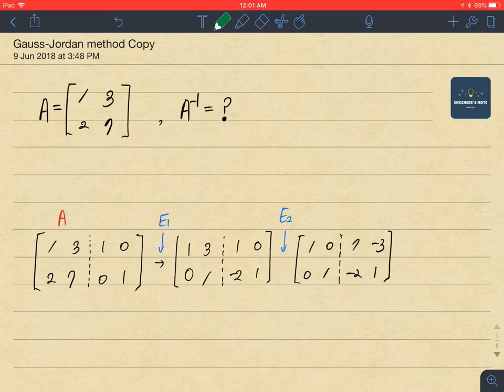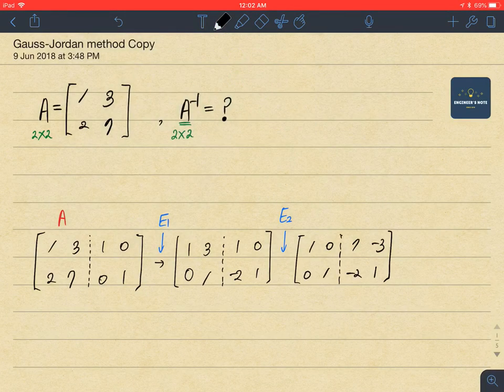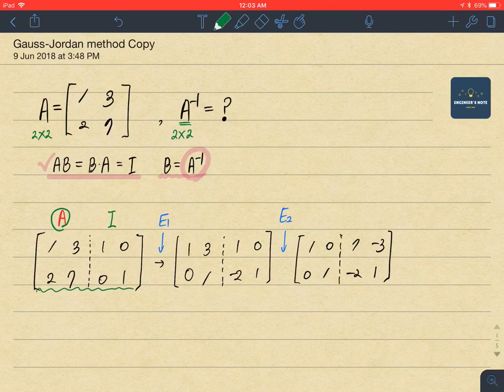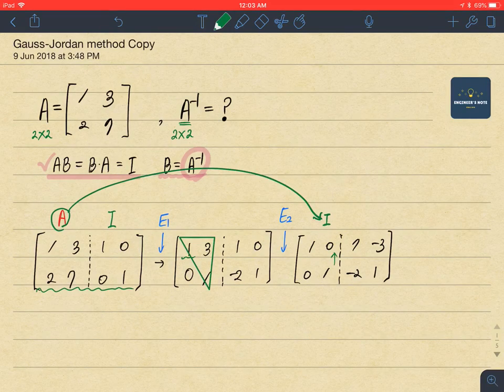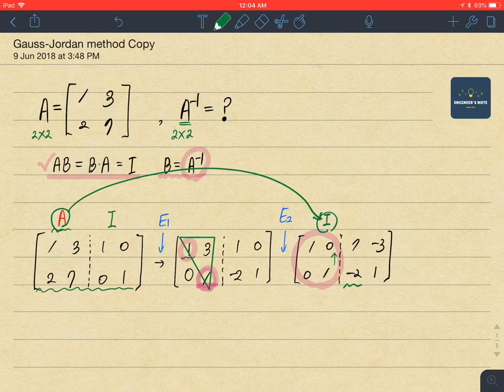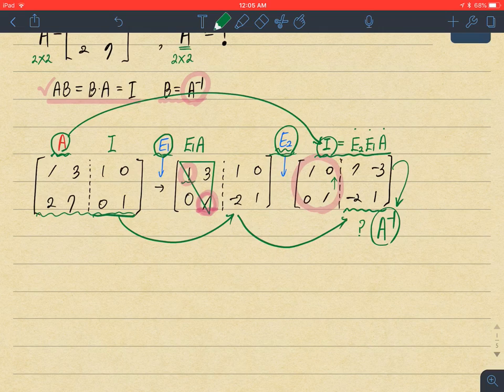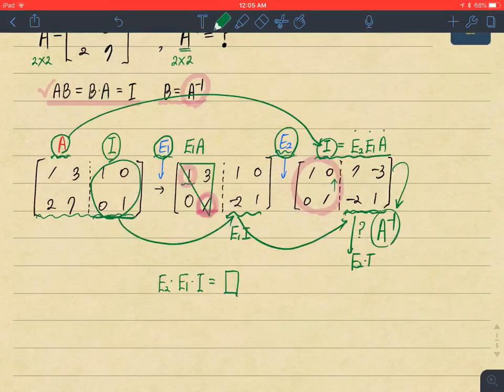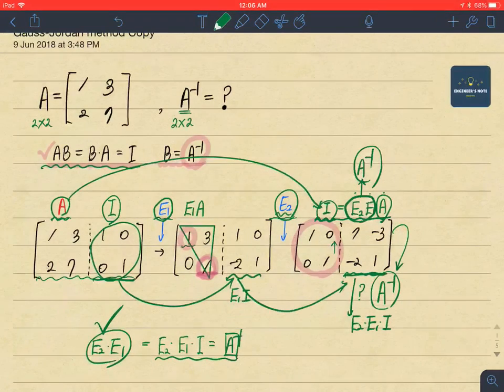Gauss-Jordan method (easy example)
1. What is the inverse matrix
2. How to get the inverse using Gauss-Jordan method